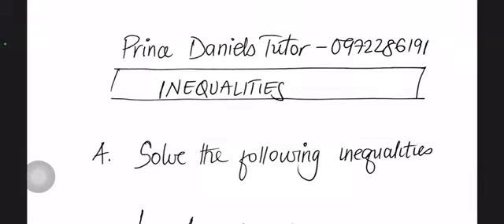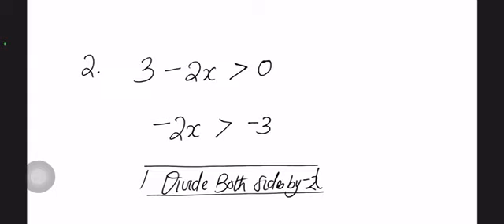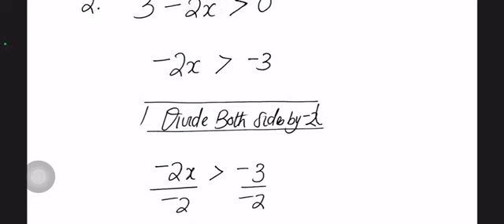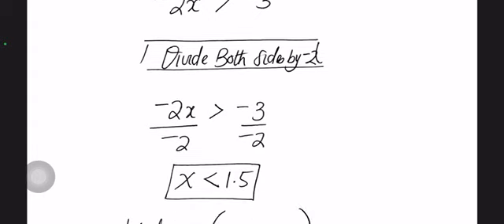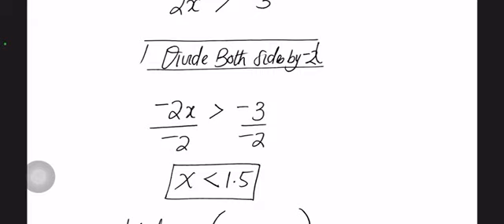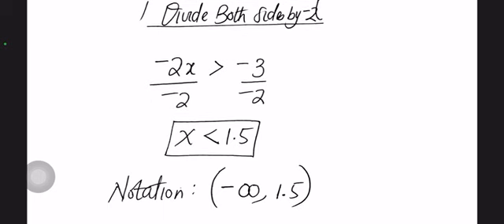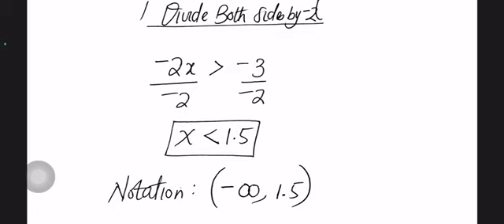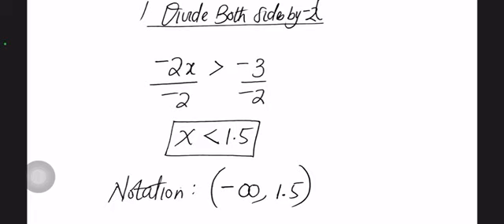inequalities university level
How to solve inequalities part 2